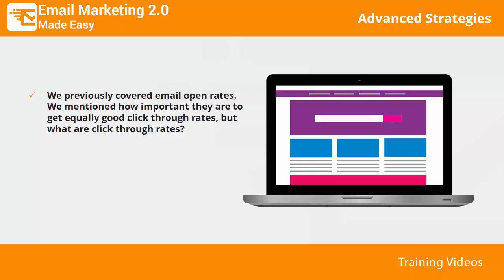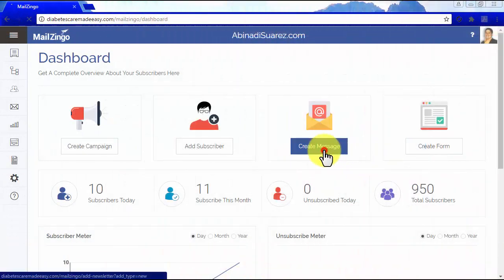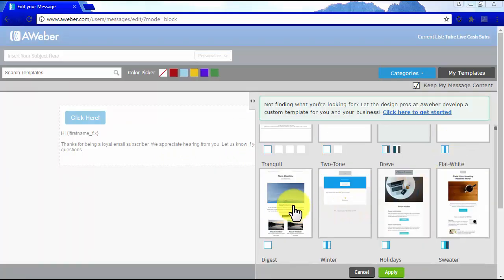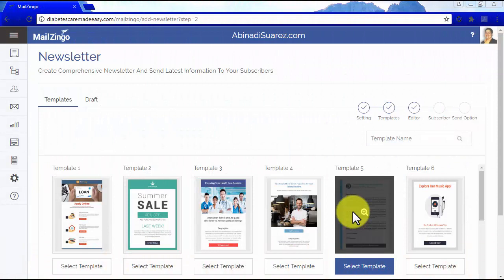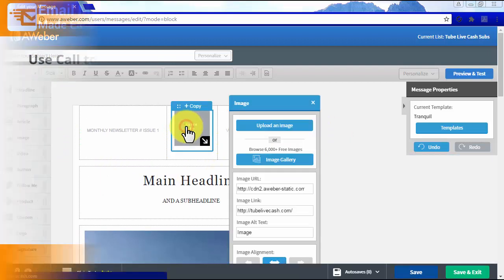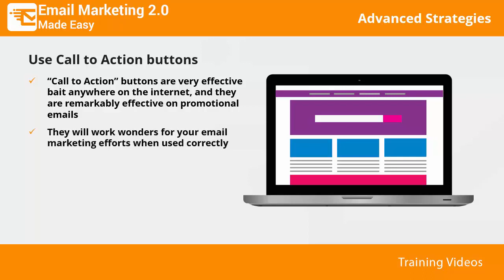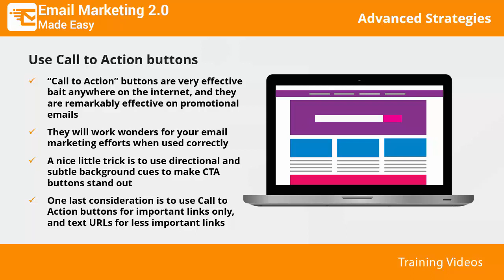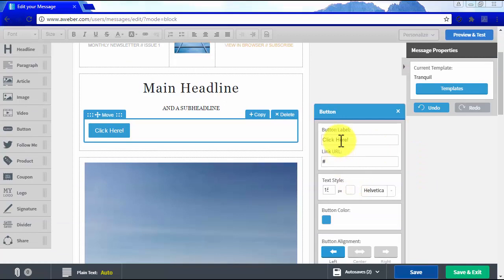email marketing for beginners part 12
email marketing tamil
email marketing interview questions
email marketing in hindi
email marketing kya hai
email marketing kaise kare